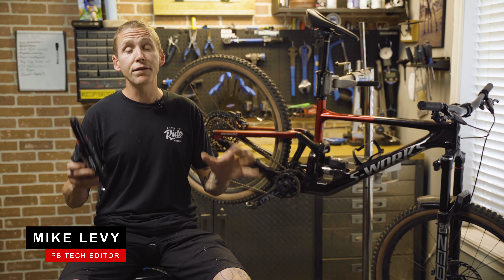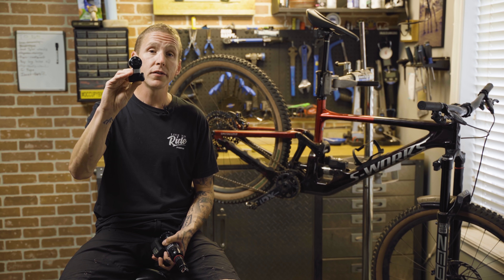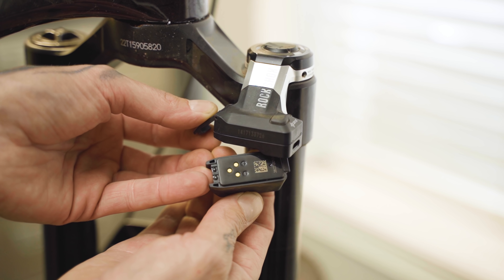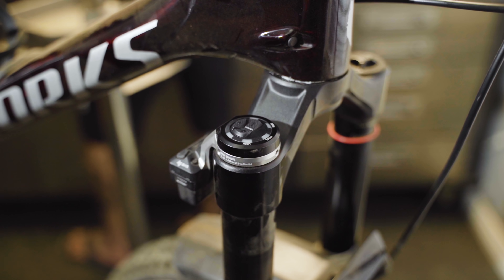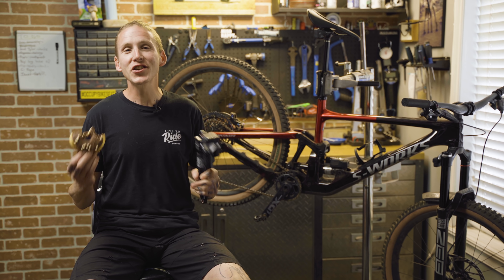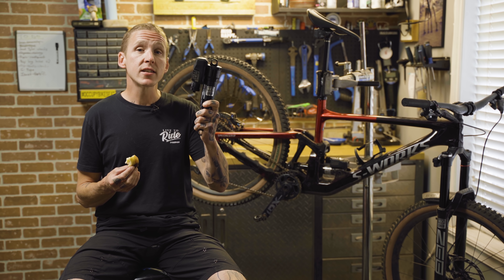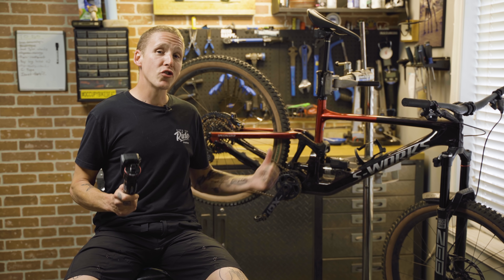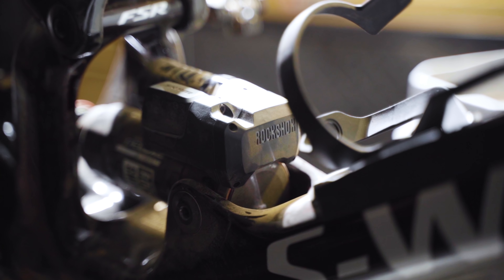Electronic, Computer-Controlled Suspension! Rockshox's Flight Attendant | First Look & Ride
Rockshox's all-new computer-controlled suspension dubbed "Flight Attendant" is designed to make your suspension smarter. But how does it all work? Mike Levy breaks the Flight Attendant and shows us how deep into the future bike tech has gone.

00:00 - Intro
01:11 - Components
02:53 - What Does It Do?
04:26 - AXS App Integration
06:27 - Battery Life?
07:20 - Do You Need An AXS Drivetrain?
07:48 - How Much Heavier Is It?
08:12 - Can I Still Go Lake Jumping?
09:05 - How Long Has Rockshox Been Testing This?
10:22 - How Expensive Is It?
11:27 - Is It Difficult To Setup?